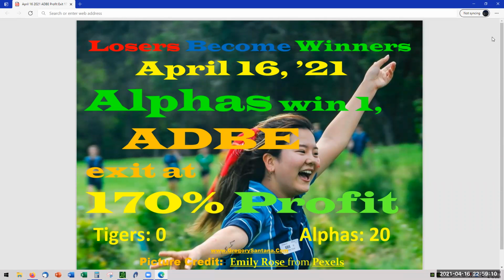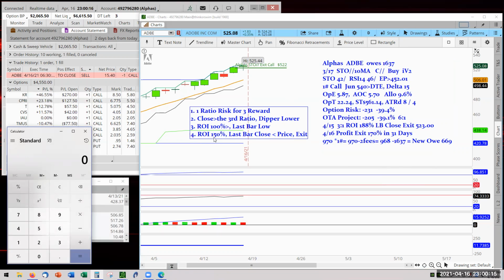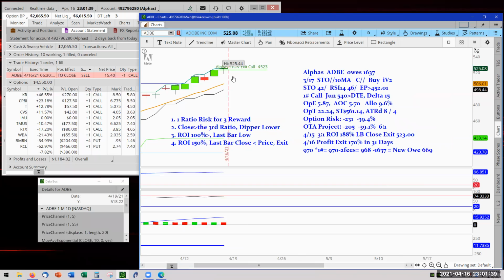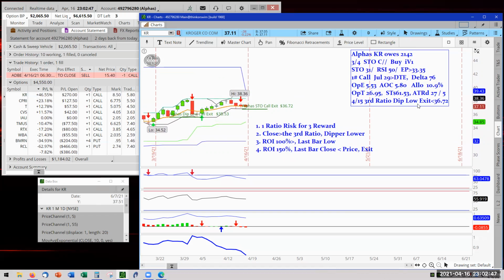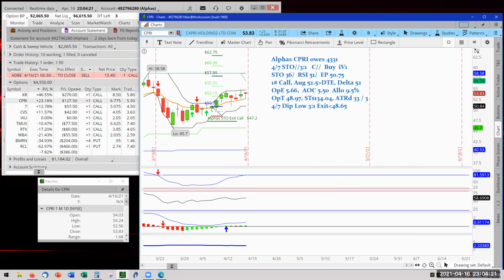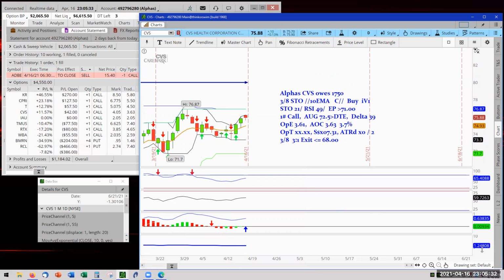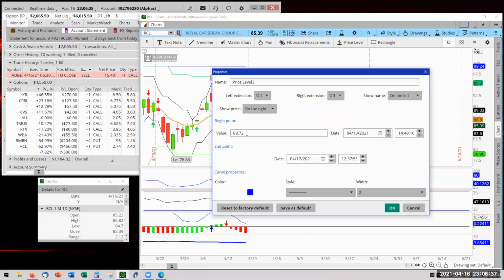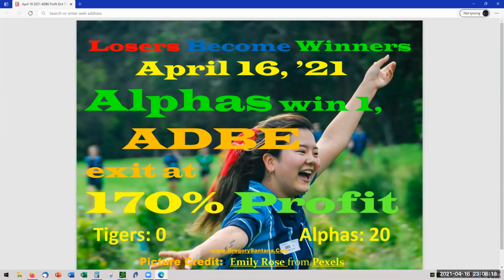April 16 2021 ADBE Profit Exit 170% in 31 Days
Feature: Stochastic beats the SPY, Proof
ADBE's Call exits at 170% in 31 days, reducing the owed from $1637 to $669. The exit was Last Bar Close because ADBE had closed at 188% in the previous day. That is if today's Price is less than the Last Bar Close, we exit the trade. The objective to grab as much as possible to take profit off the top. This exit of 170% will counter balance the potential RCL's Put that is running -63%. ADBE's 170% exit is as a Home-run exit above 100%.

KR's Call at 46%, CPRI's Call at 23%, T's Call at 12%,  and CVS's Call at 11% completes the positive territory. IAU's Call at 0% is at breakeven.

BMRN's Put, WBA's Call, RTX's Call,  RCL's Put, and TMUS' Call are all in negative territory.

YTD: Stochastic Trading Plan vs SPY's

0:22   ADBE's profit becomes Rocks to Pebbles
1:05   ROI 150%, Last Bar Close Exit
5:20   Less than 60 days to expiration
6:35   RCL is 60 days less than to expiration
8:30   YTD: Alphas' Stochastic vs SPY